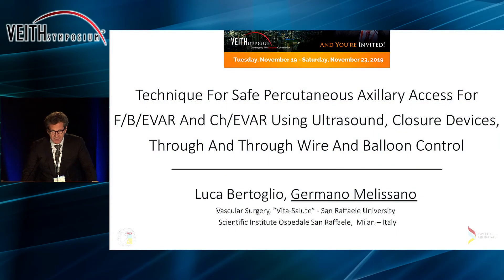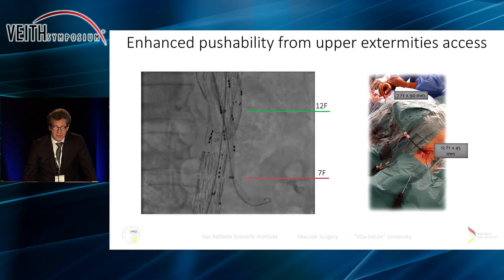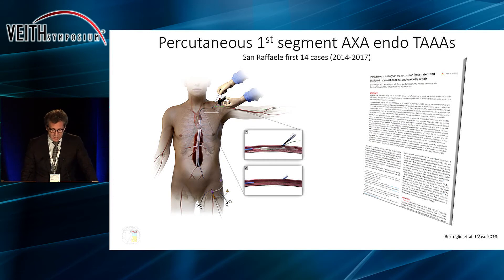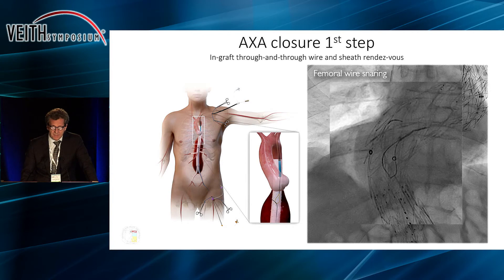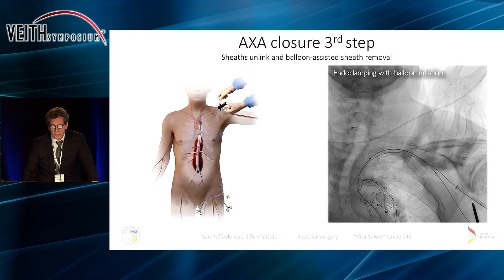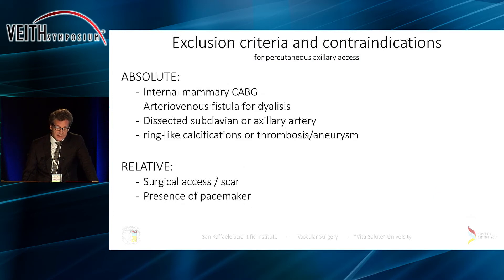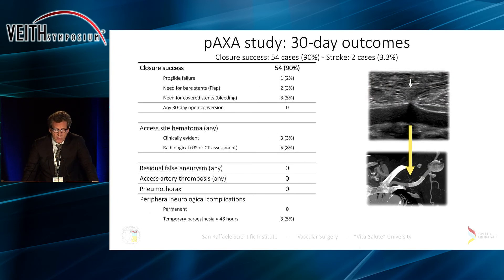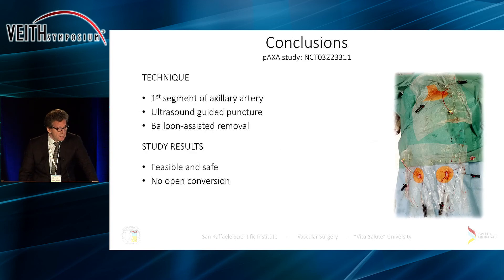Technique For Safe Percutaneous Axillary Access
Technique For Safe Percutaneous Axillary Access For F/B/EVAR And Ch/EVAR Using Ultrasound, Closure Devices, Through And Through Wire And Balloon Control
Germano Melissano, MD